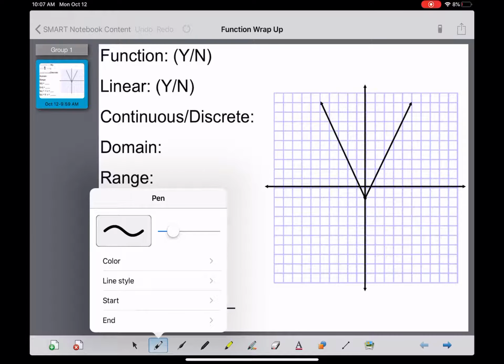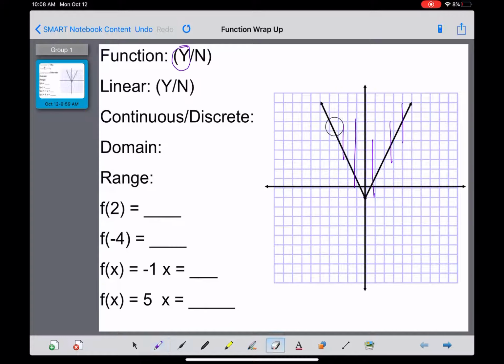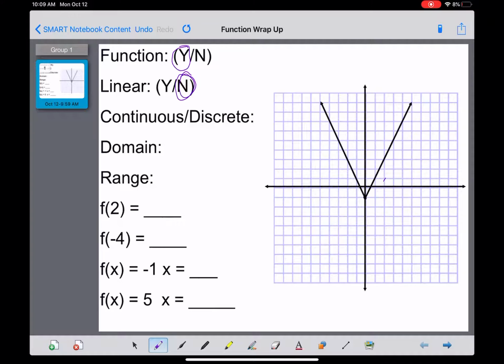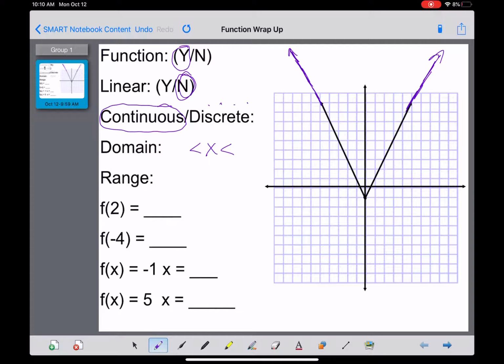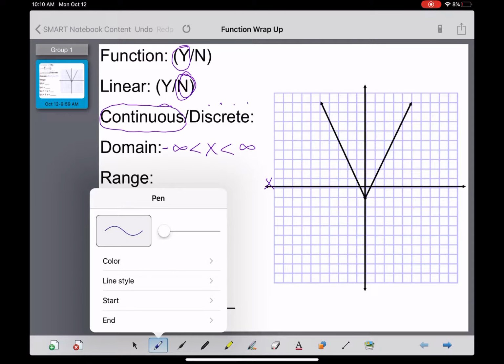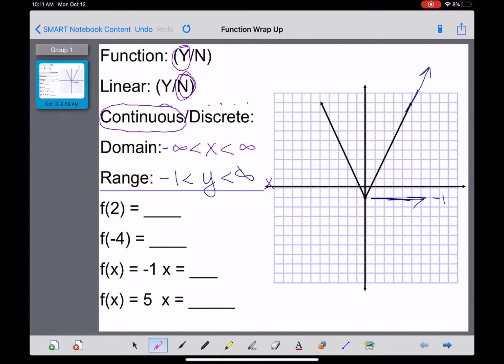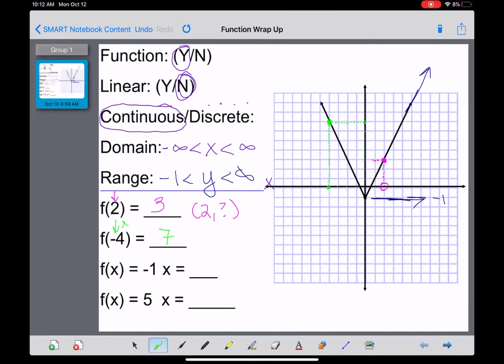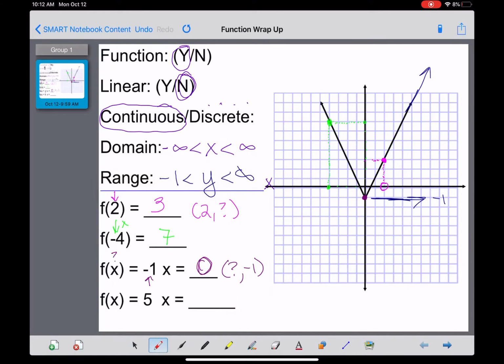Function Wrap Up